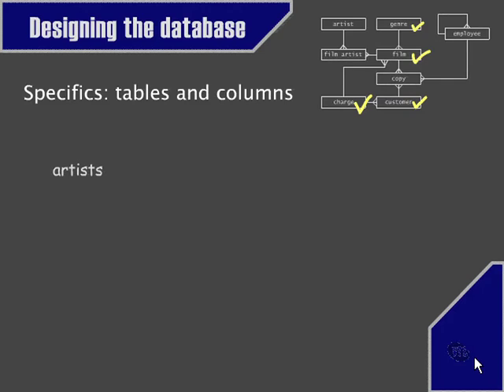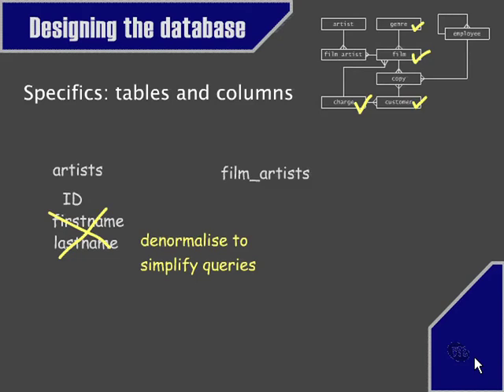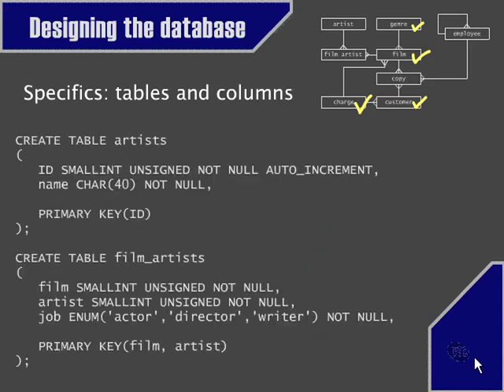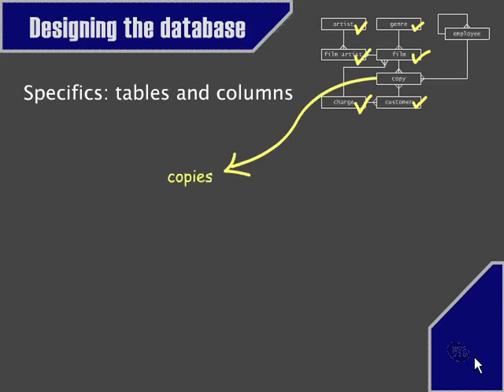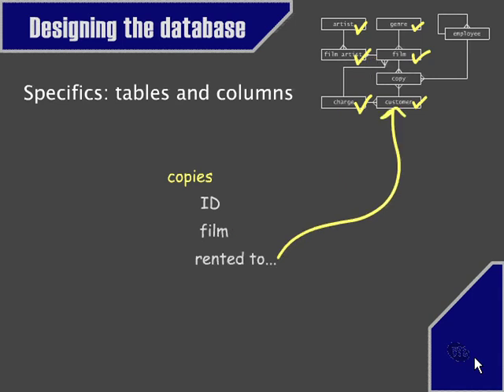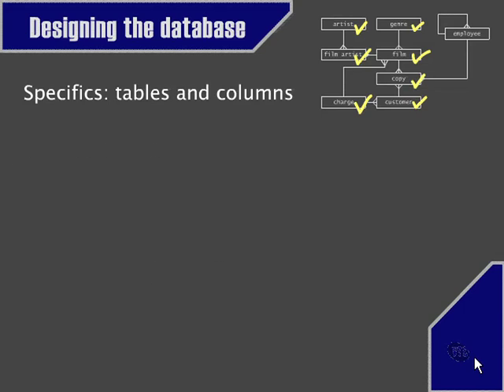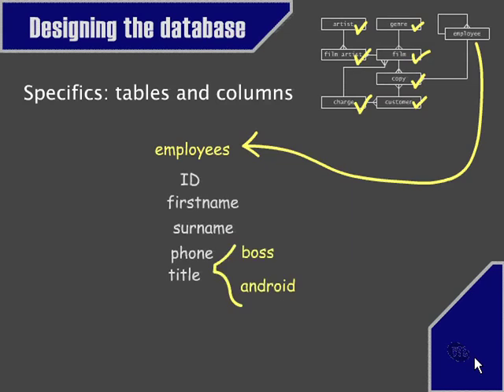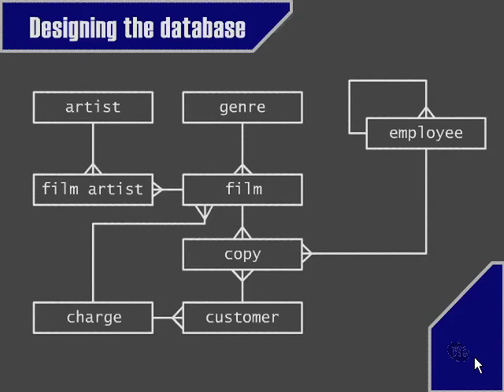61.B.Creating The Database